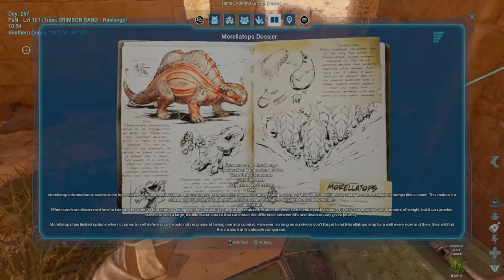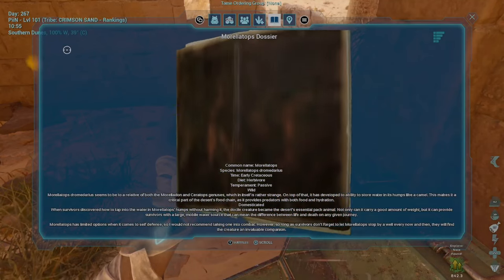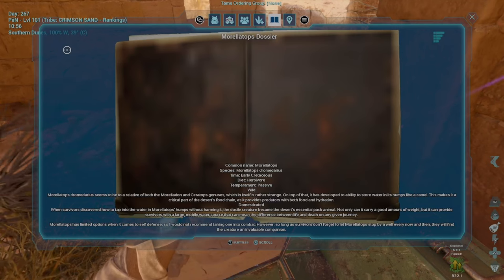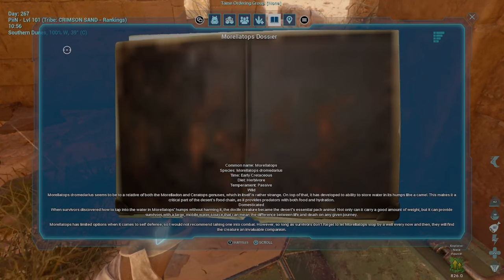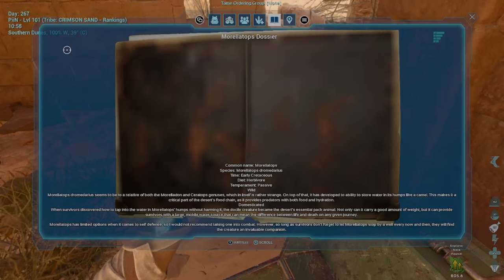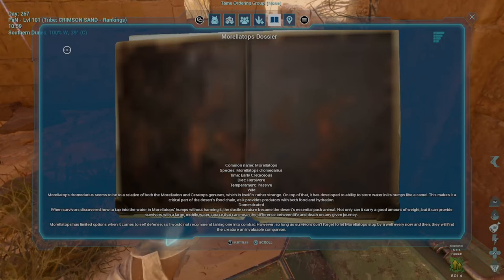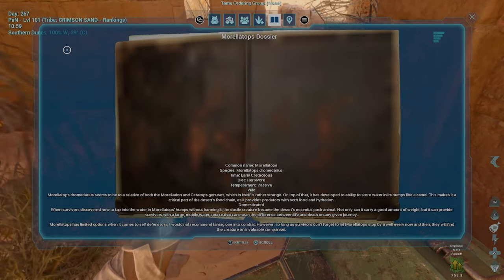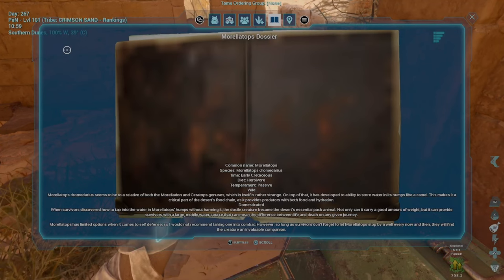Morellatops Dossier || Scorched Earth Explorer Note x Ark Survival Ascended from Official PVE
We're not really sure about the Morellatops. I mean, it's cool that it can "mouth-feed" the plants, but it needs to be outside to get water. So, using it for indoor gardening might not work. And we're not sure if it's safe to do out dooe, especially on Scorched Earth.

Dive into the authentic experience of **Ark Survival Ascended** on the Official PVE server! 🌟

Tired of single-player guides that don't match the multiplayer reality? Our videos are crafted for players like you, navigating the official servers. Discover accurate locations and insider tips to thrive in ARK.

Join us on this adventure and elevate your gameplay! 🎮✨